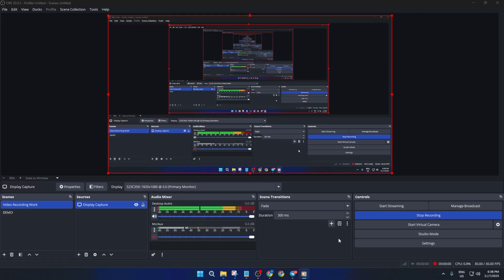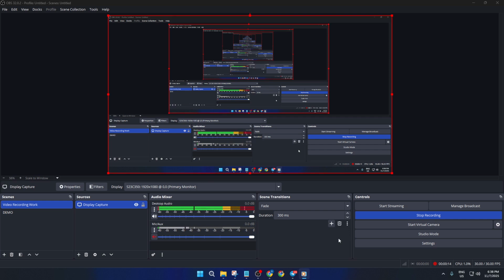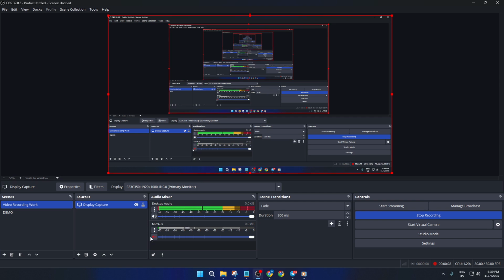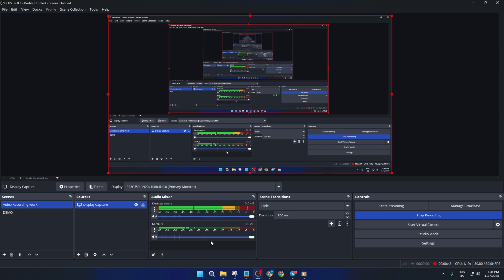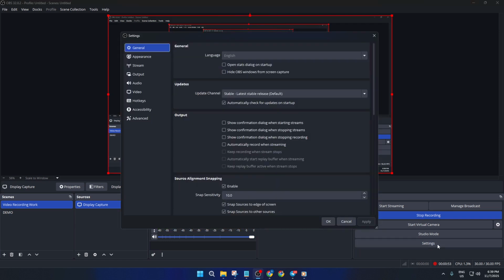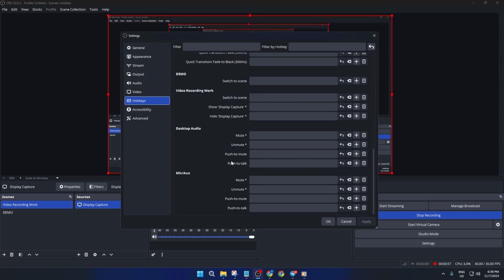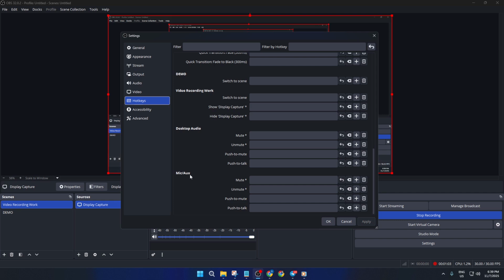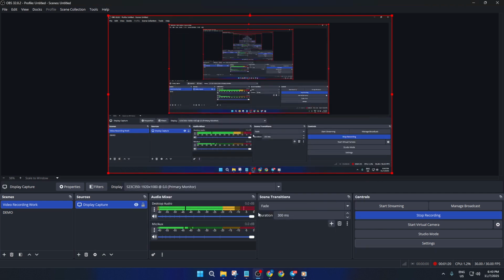How to toggle mute microphone in OBS Studio (Full Guide) (2026 Method)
Learn how to quickly and easily toggle mute for your microphone in OBS Studio with this step-by-step tutorial! Whether you're streaming or recording, controlling your mic is essential. In this video, we'll show you how to set up a hotkey (0:30), configure microphone settings (1:10), test your mute function (2:05), and troubleshoot common issues (3:00). This tutorial is designed for OBS Studio on Windows, MacOS, and Linux platforms. By the end, you'll be able to manage your audio like a pro and prevent unwanted sound interruptions in your recordings or streams.